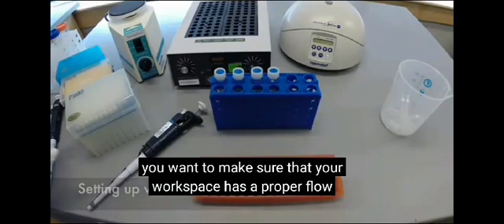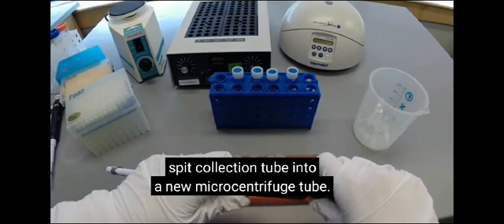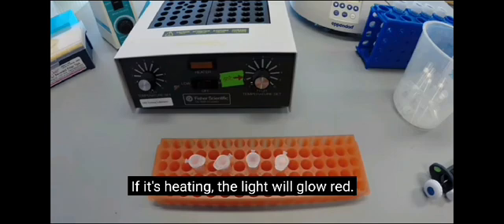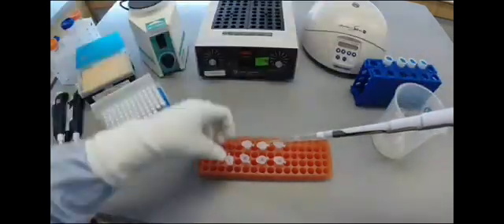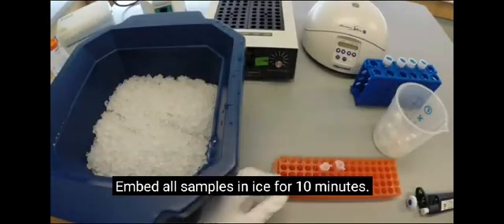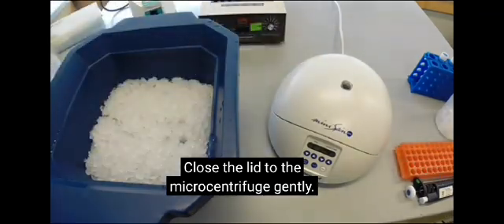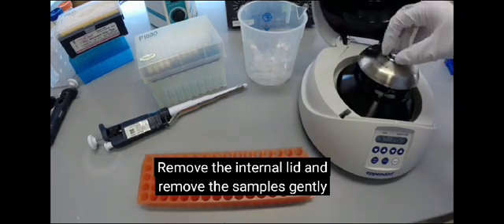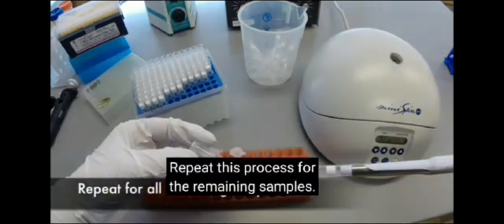DNA EXTRACTION PROTOCOL PART I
Welcome to Dr. Razia Zoologist channel, your one-stop solution for PPSC/FPSC/NEET/MDCAT/Board Exam  preparation.

Invertebrates Diversity
Vertebrates Diversity
Genetics
Zoogeography
Fish Diseases
Fish Endocrinology